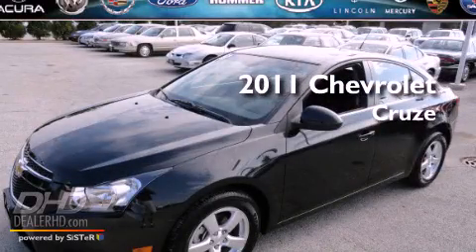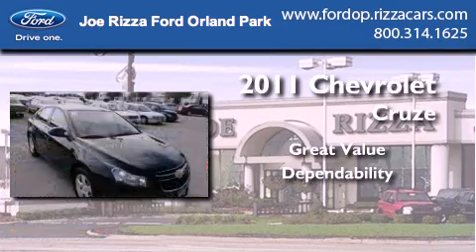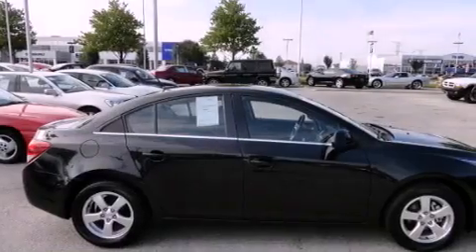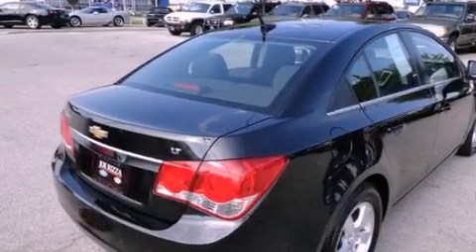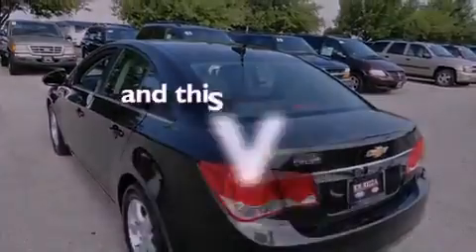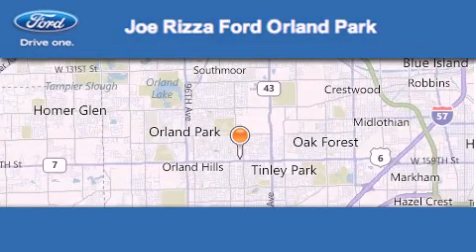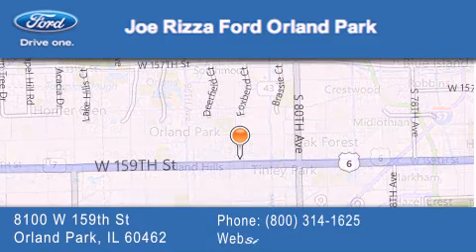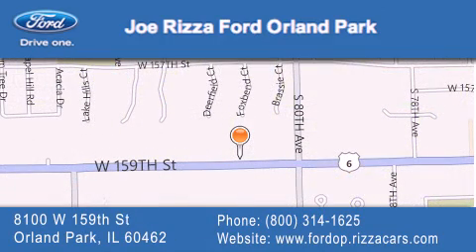2011 Chevrolet Cruze Frankfort IL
Year : 2011
 Make : Chevrolet
 Model : Cruze
 Engine : 1.4
 Trans . : Automatic With Overdrive
 Exterior : Black Granite Metallic
 Miles : 7,246
 Interior : Jet Black
 Stock : KD4913A